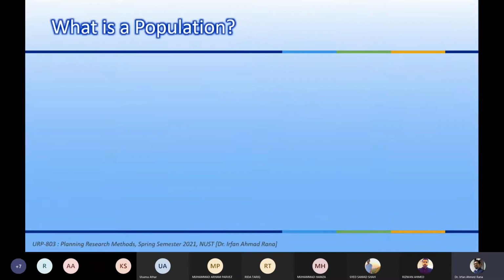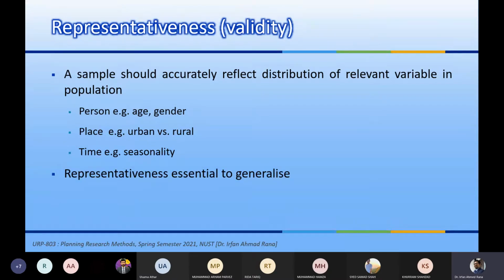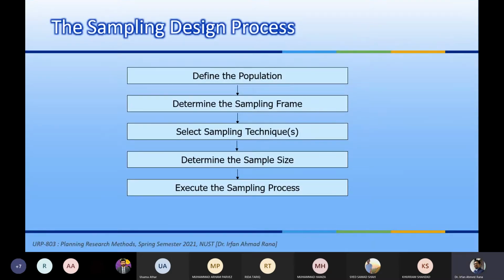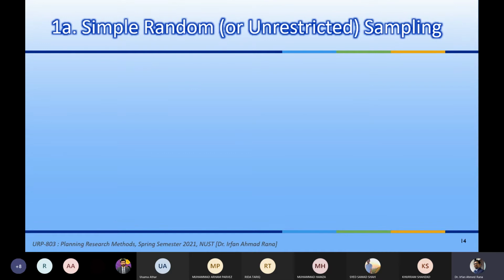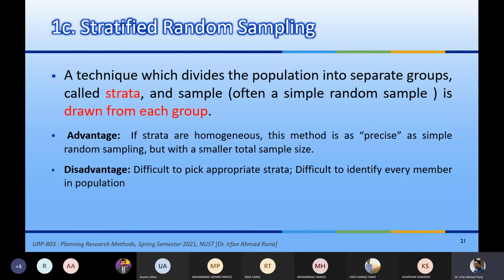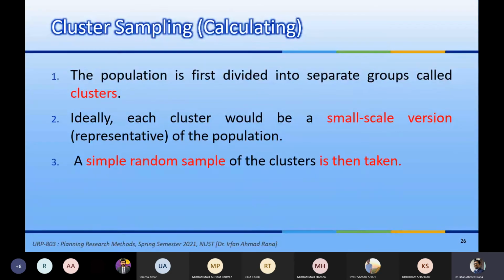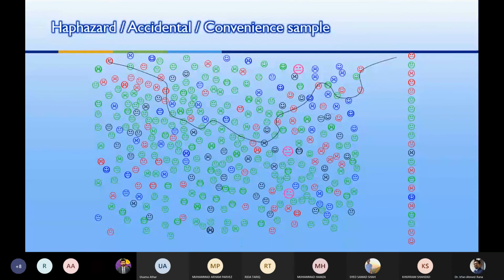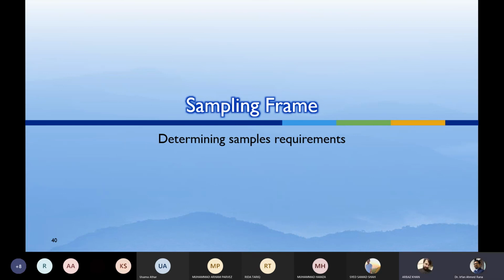Lecture 6: Sampling Design: Frame and Method. Part 1: Introduction, Types of Sampling Technique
Lecture series at URP NUST Spring 2021

What is a Population?
What is a Sample?
Why sampling?
Representativeness
Randomization
Sampling/survey error
The Sampling Design Process
Probability and Non-probability Sampling
Simple Random
Systematic
Stratified Random
Cluster
Convenience
Snowball
Purposive
Voluntary response